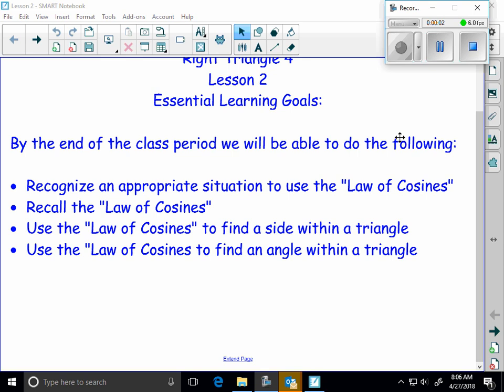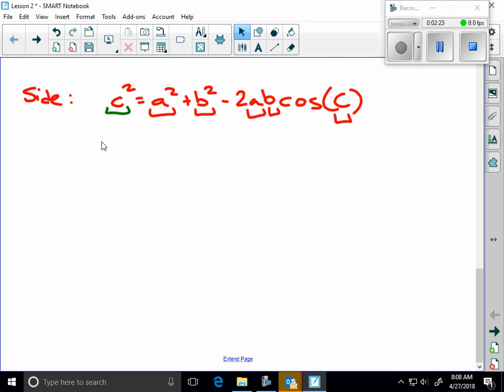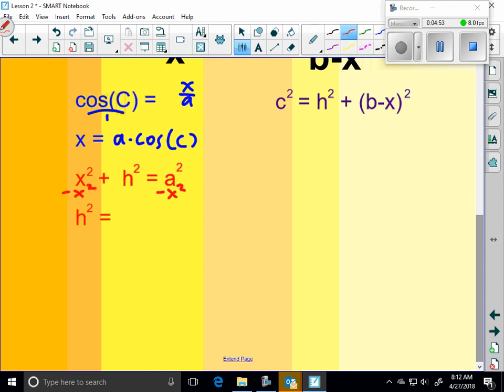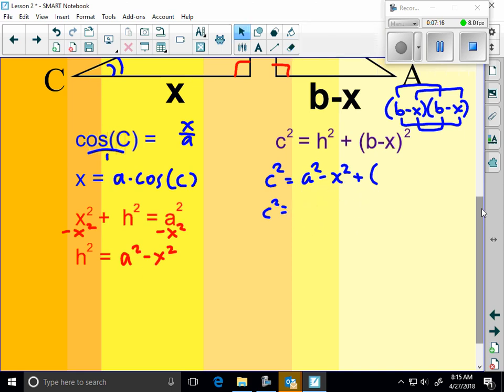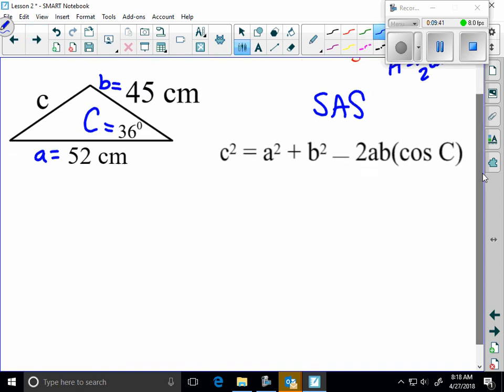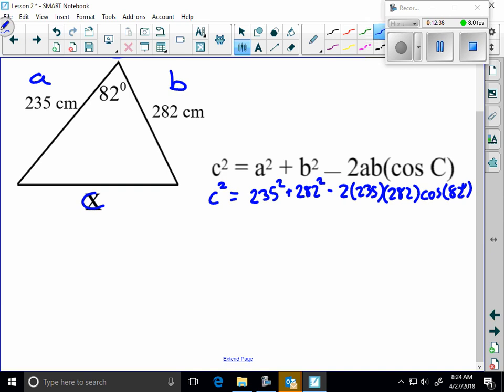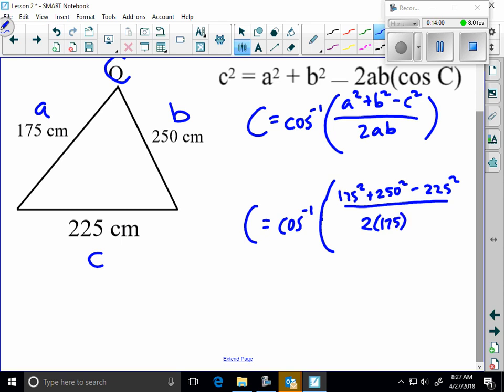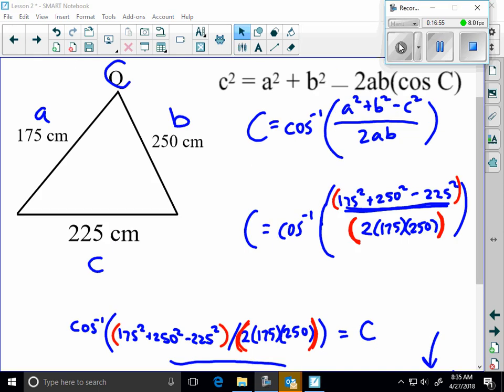(GEO) U16 Lesson 2 Notes (Law of Cosines)